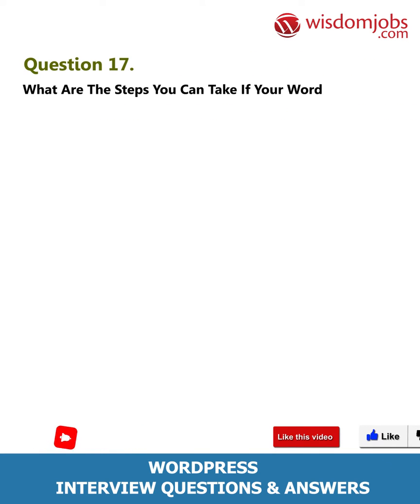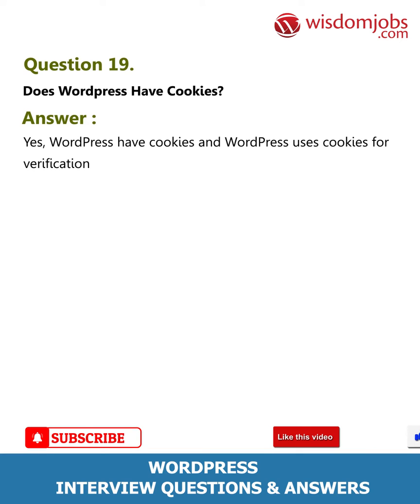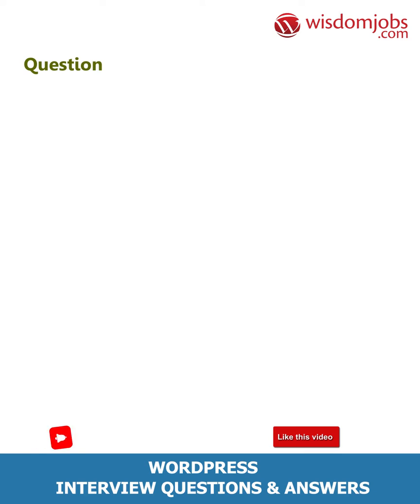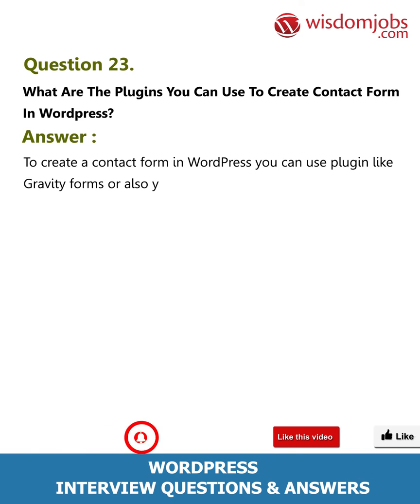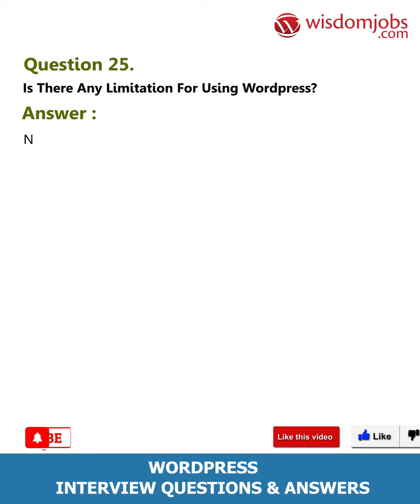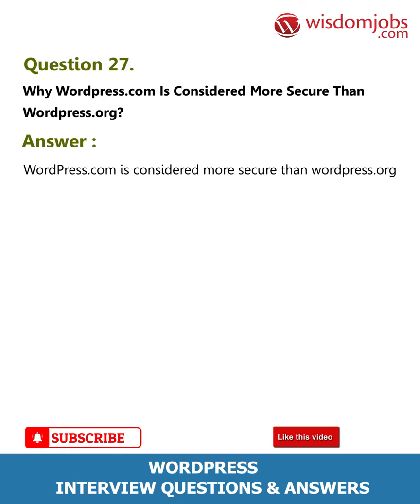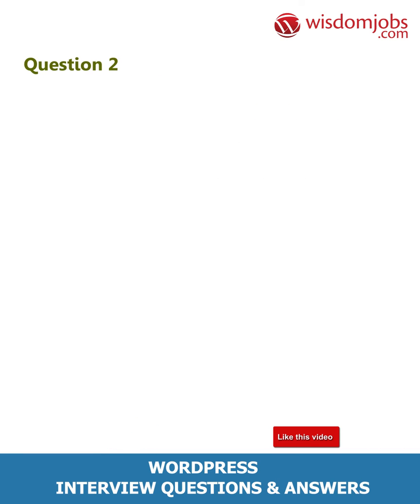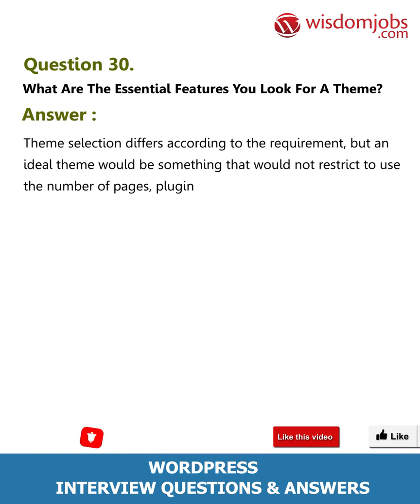WordPress Interview Questions and Answers 2019 Part-2 | Wisdom Jobs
FAQ's For WordPress Interview Questions and Answers 2019 Part-2 | WordPress | Wisdom Jobs

Wordpress Interview Questions and Answers, Question1: What is WordPress? Question2: How safe is website on WordPress? Question3: Are there any limitations to a WordPress web site? Question4: Do you need to have a blog in order to use WordPress for site? Question5: From SEO point of view is wordpress helpful? Will it show the website on Google?

Are you willing to work in Networking? Are you a person with commendable knowledge in My SQL then log Word Press is a free and open source content management system based on PHP and My SQL. To function Word Press has to be installed on a web server, which would either be part of an Internet hosting service or a network host in its own right. A local computer may be used for single testing and learning purpose s. Features include a plugin architecture and a template system. Word Press is also developed by its community including WP testers a group of volunteers who test each release. So place yourself in the Internet communications and Networking sector by looking into Word Press job interview question and answers given.

Join the LIVE session on WordPress Interview Questions and Answers in your Technical round of Job Interviews.

To take WordPress Interview Questions and Answers support online quiz